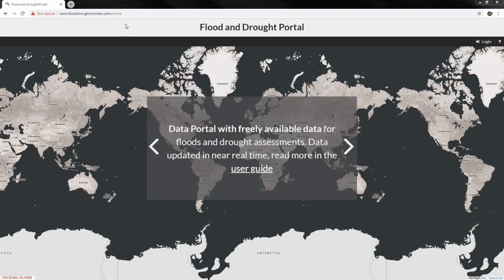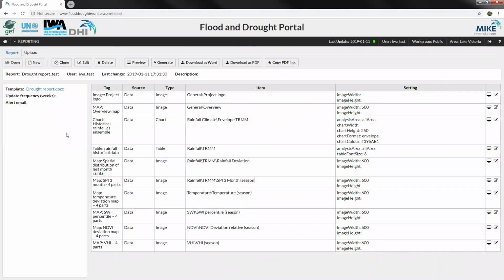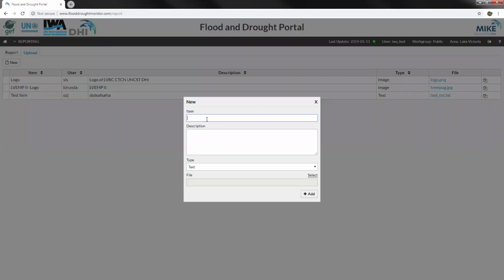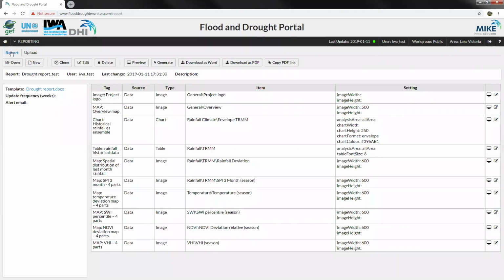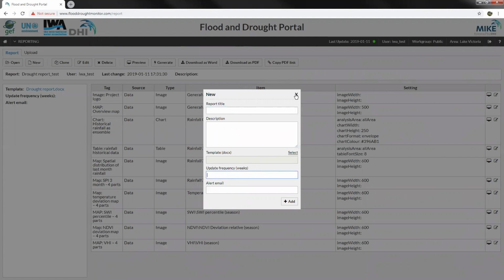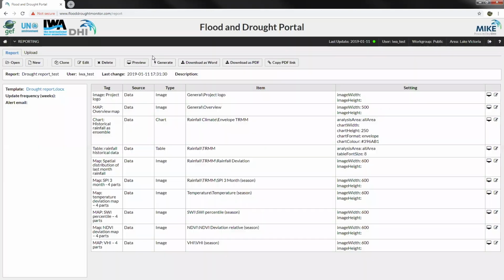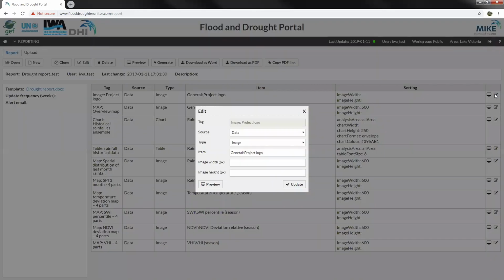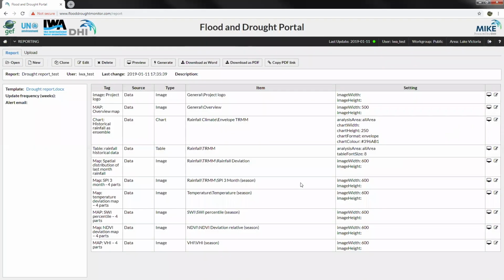Use the Reporting application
Short how to video tutorial guiding users on key functionality of the Reporting application

The FDMT project is funded by the Global Environment Facility (GEF) International Waters (IW) and implemented by UN Environment, with DHI and the International Water Association (IWA) as the executing agencies. The project is developing a package of web-based technical applications (tools) that can be applied individually or together to include information about floods, droughts and future scenarios into planning from the transboundary basin to water utility level.